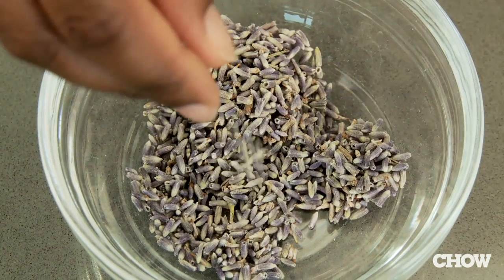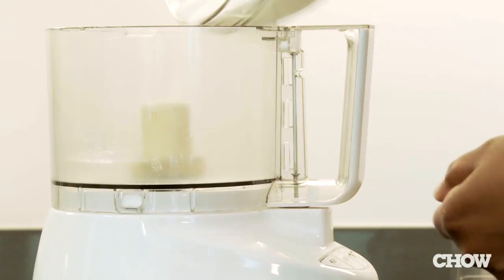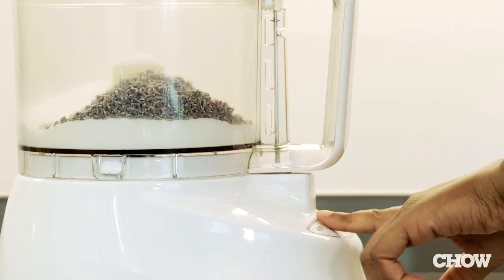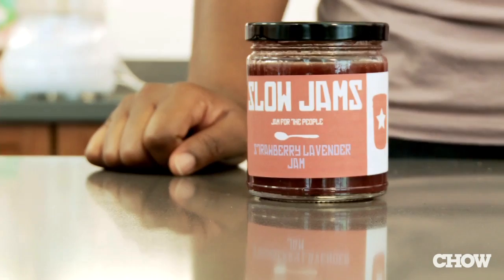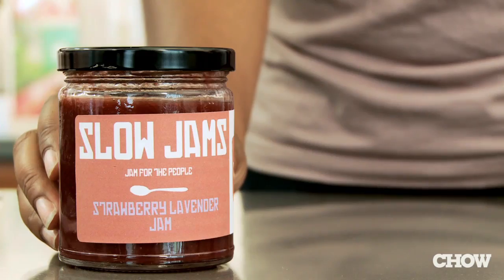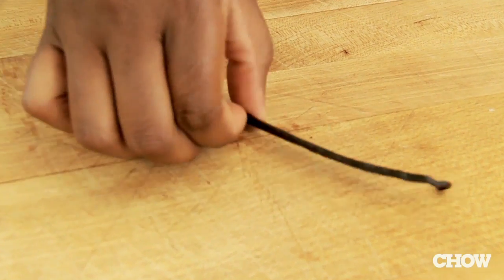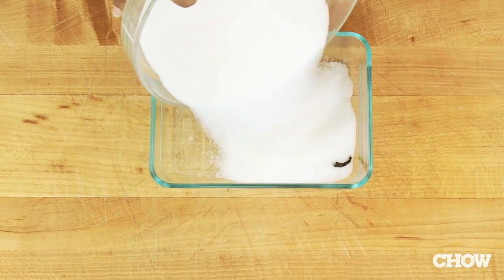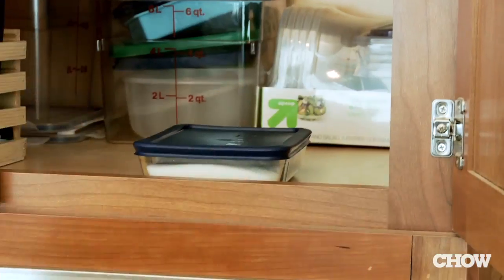How to Add Herbs to Fruit Jam - CHOW Tip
San Francisco-based Shakirah Simley, owner of Slow Jams uses herbs to make her jam pop, and suggests that you do, too. In the video she gives a tip on how to do it.

TRANSCRIPT
You may be tired of your boring strawberry jam recipe.  Using herbs and spices is a great way to kick it up a notch.  In the case of lavender sugar, all you have to do is add a tablespoon of lavender to one cup of sugar.  Throw them into your food processor and grind them until they're finely mixed.  You'll have a great purpley sugar that adds a lot of complexity to your jam or preserve.  Vanilla is a little easier than the other sugars.  All you have to do is add a vanilla bean to three cups of sugar.  Place it in a Tupperware in your cupboard and let it sit for about a week.